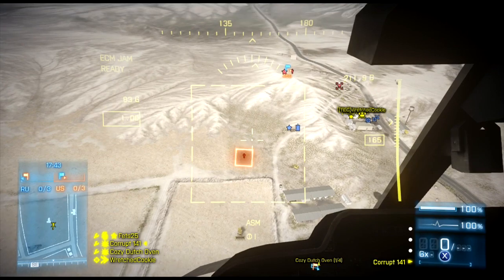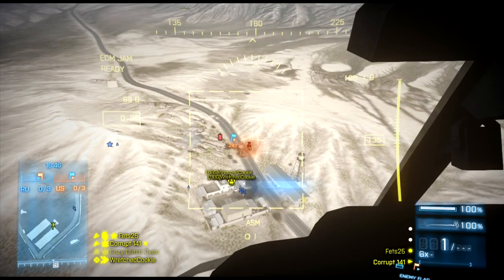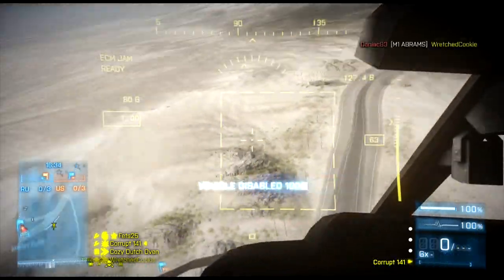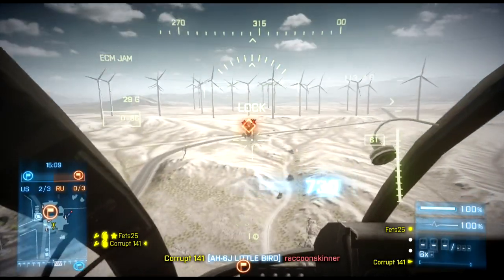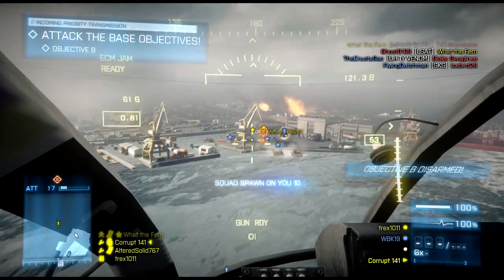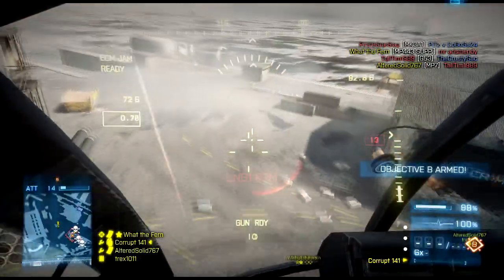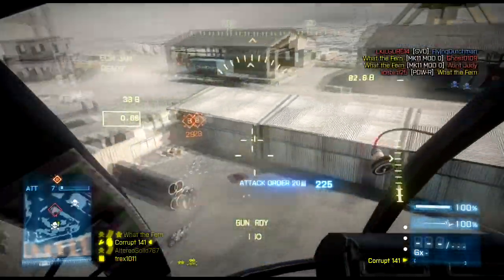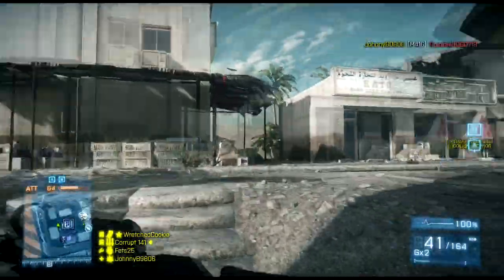Preparing for BF4: Scout Heli Basics (BF3 gameplay/commentary)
Hello again guys, Corrupt here with another episode of our BF4 prep series. This time we are going to talk about the scout helicopters and the basics of operation. In my opinion you can never master anything without practice and that is truly the case when using the scout helis. Air vehicles have the potential to change the course of a game but still have to deal with one-hit deaths and the always present stinger/igla threat.